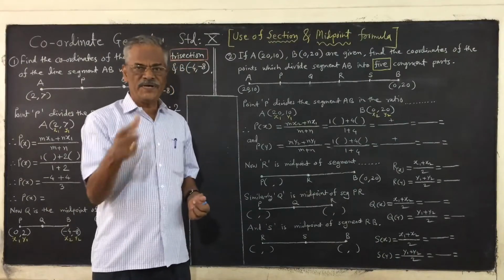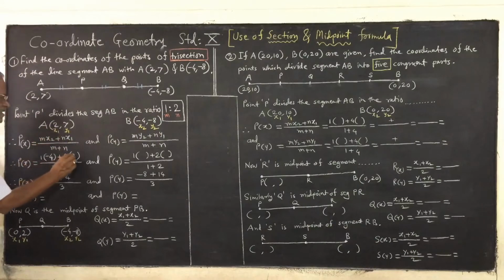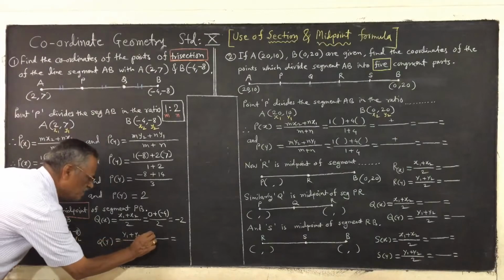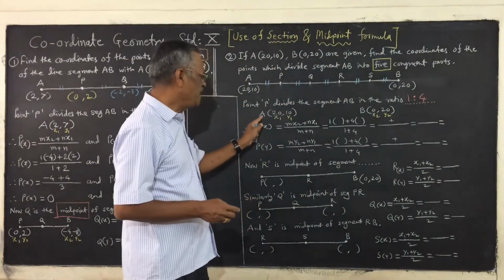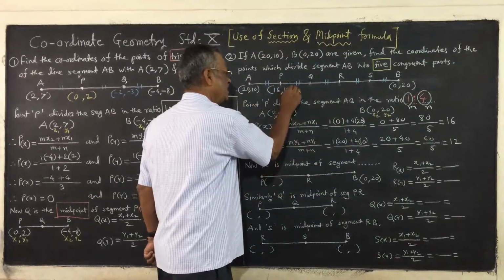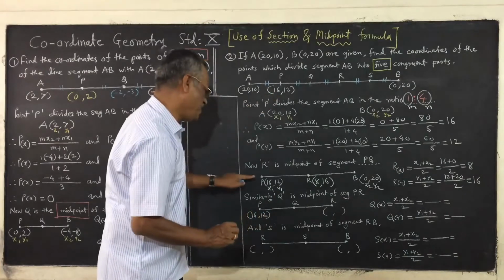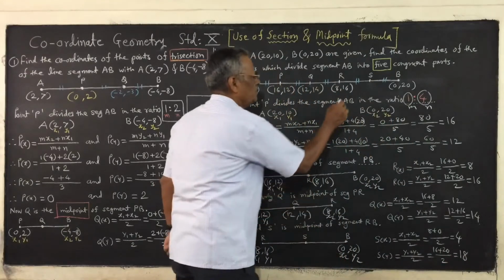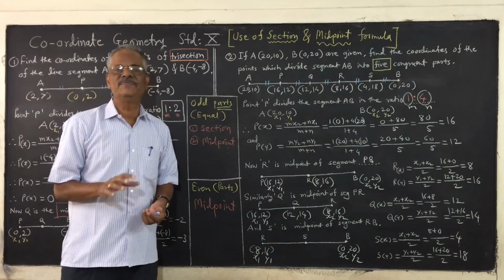Applications of section & midpoint Formula|Class 10 Maths | Coordinate Geometry Part- 12| Board Exam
This video covers :
- Use of section and midpoint formula
- A Segment is divided into three congruent segments
- A Segment is divided into five congruent segments

Coordinate Geometry Part - 11 :
1. Section Formula

Coordinate Geometry Part - 10 :
1. Use of midpoint formula

Coordinate Geometry Part - 9 :
1. Section Formula
2. Midpoint Formula
3. Derivation of Section Formula & Midpoint Formula

Coordinate Geometry Part - 8 :
1. Homework problem discussed in Coordinate Geometry Part - 7.
2. To find the circumcenter of a triangle and radium of circumcircle.
3. To find out coordinates of three vertices are given by using the distance formula and equidistant property.

Coordinate Geometry Part - 7 :
1. Circumcenter of Triangle
- To find out co-ordinates of the circumcenter of a triangle when coordinates of three vertices are given.

Coordinate Geometry Part - 6 :
1. Equidistant Points
2. To find the coordinates of a point that is equidistant from two points by using the distance formula.

Coordinate Geometry Part - 5 :
1. When co-ordinates of four points are given to decide the type of a quadrilateral by using the distance formula.

Coordinate Geometry Part - 4 :
1. When co-ordinates of three points are given then decide the type of a quadrilateral

Coordinate Geometry Part - 3 :
1. Collinear and non-collinear points
2. Co-ordinates of three points are given by using distance formula we have to decide

Coordinate Geometry Part - 2 :
1. How to calculate the distance of a point from the origin.

Coordinate Geometry Part - 1 :
1. Distance between two points on a coordinate plane.